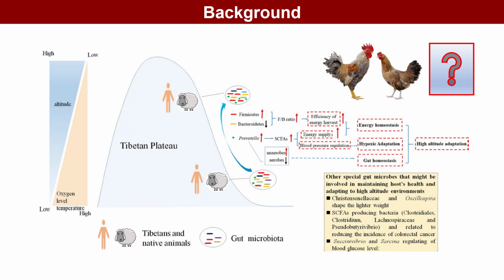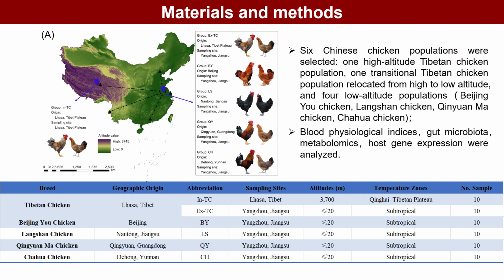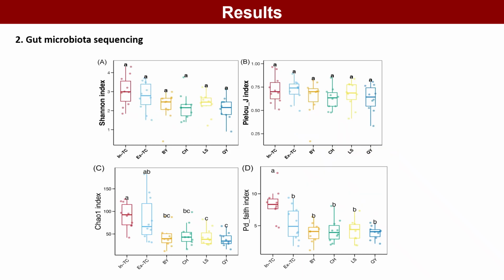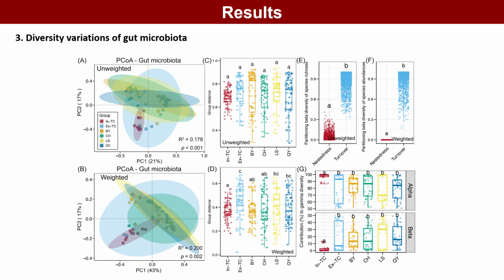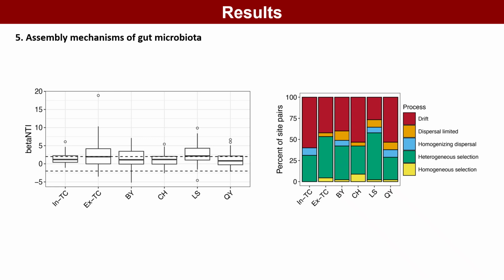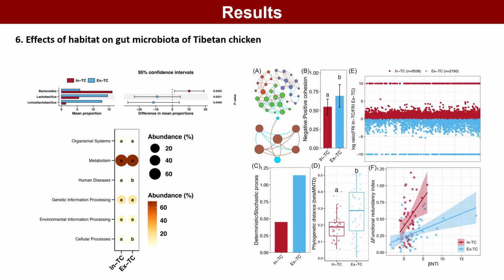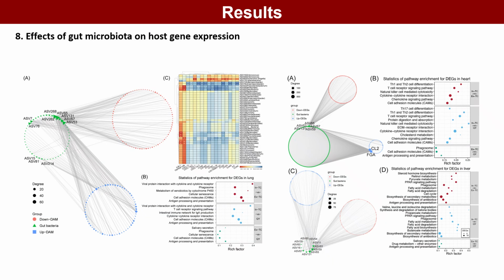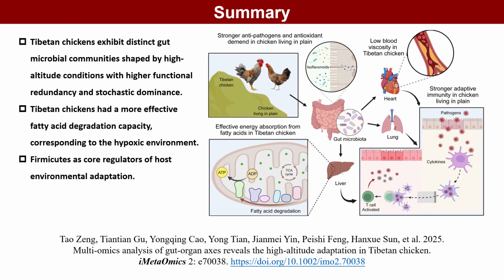iMeta | Multi-omics analysis gut-organ axes reveals the high-altitude adaptation in Tibetan chicken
RESEARCH ARTICLE
Open Access
Multi-omics analysis of gut-organ axes reveals the high-altitude adaptation in Tibetan chicken
Tao Zeng, Tiantian Gu, Yongqing Cao, Yong Tian, Jianmei Yin, Peishi Feng, Hanxue Sun, Jindong Ren, Xueying Ma, Zelong Zhao, Guohui Li, Li Chen, Wenwu Xu, Qian Xue, Wei Han, Lizhi Lu
Tao Zeng and Tiantian Gu contributed equally to this study.

Abstract
The Qinghai-Tibet Plateau is an extreme ecosystem subject to special climatic conditions that require unique adaptations for its inhabiting organisms. In addition to genetic characteristics, the gut microbiota of animals can regulate the environmental adaptation of their hosts through various gut–organ axes. We performed a multi-omics analysis on six Chinese chicken populations based on geographical differences in altitude: one high-altitude Tibetan chicken population, one transitional Tibetan chicken population relocated from high to low altitude, and four low-altitude populations. We found significant differences in gut microbiota among these different chicken populations, which were governed by variations in habitat species pools and turnover, indicating a more complex and stochastically dominated gut microbiota with higher functional redundancy in the Tibetan chicken population under the plateau environment. Furthermore, Tibetan chickens had a more effective fatty acid degradation capacity, corresponding to the hypoxic environment. In contrast, chickens living in lowland environments showed stronger immune system responses against health threats. These environmental adaptation strategies are regulated by core gut microbe taxa of the phylum Firmicutes. Thus, our findings demonstrate the roles of breed and habitat in gut microbiota composition of chickens and clarify their adaptation strategies to environmental changes via microbiota-driven gut–organ axes.

Graphical Abstract
The Qinghai-Tibet Plateau is an extreme ecosystem subject to special climatic conditions that require unique adaptations for its inhabiting organisms. In addition to genetic characteristics, the gut microbiota of animals can regulate the environmental adaptation of their hosts through various gut–organ axes. We performed a multi-omics analysis on six Chinese chicken populations: one high-altitude Tibetan chicken population, one transitional Tibetan chicken population relocated from high to low altitude, and four low-altitude populations. We found that the Tibetan chicken population under the plateau environment indicated a more complex and stochastically dominated gut microbiota with higher functional redundancy. Furthermore, Tibetan chickens had a more effective fatty acid degradation capacity, corresponding to the hypoxic environment. In contrast, chickens living in lowland environments showed stronger immune system responses against health threats, mainly regulated by the phylum Firmicutes. Thus, our findings clarify their adaptation strategies to environmental changes via microbiota-driven gut–organ axes.

Description unavailable
Highlights
Tibetan chickens exhibit distinct gut microbial communities shaped by high-altitude conditions with higher functional redundancy and stochastic dominance.

Tibetan chickens had a more effective fatty acid degradation capacity, corresponding to the hypoxic environment.

Firmicutes as core regulators of host environmental adaptation.